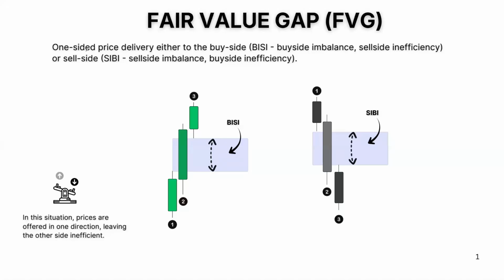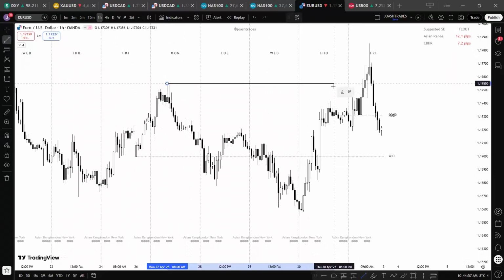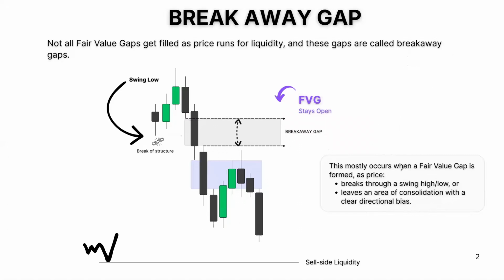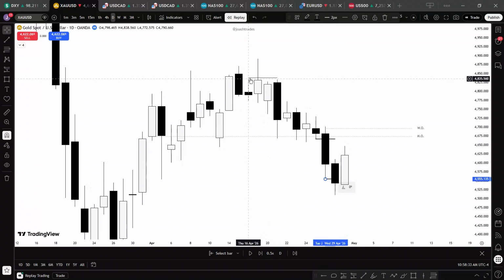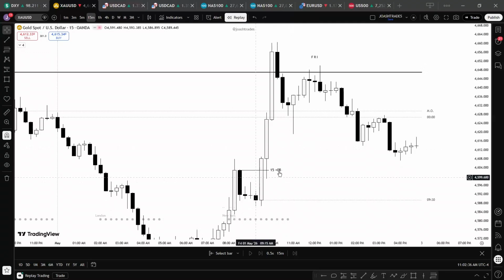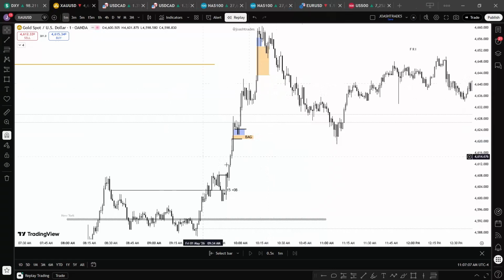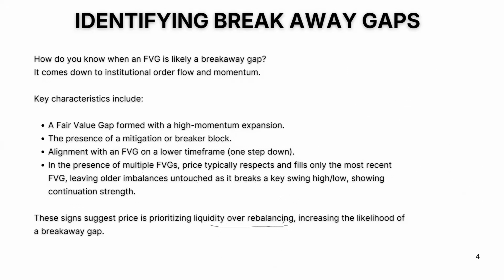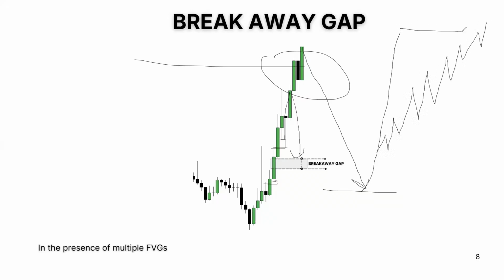Breakaway Gaps Explained: Why Price Doesn't Rebalance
Most traders lose money trading FVGs because they expect every gap to be filled.
In this video, you’ll learn why some FVGs—especially breakaway gaps—don’t get mitigated and instead drive continuation. I break down how to identify high-momentum displacement, institutional intent, and when price prioritizes liquidity over rebalancing.
If you’ve ever waited for an FVG that never got filled, this will fix that.

Time Stamp
00:00 Intro
1:24 Break Away Gap Explained
1:56 Institutional Order-flow
7:34 Key Things to Note
8:36 Chart Example
18:32 How to identify Break Away Gaps